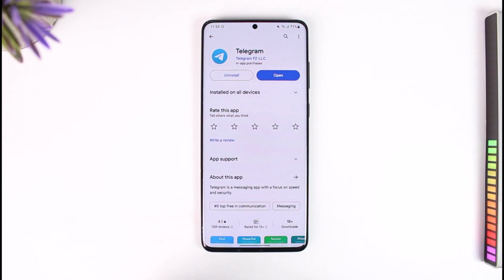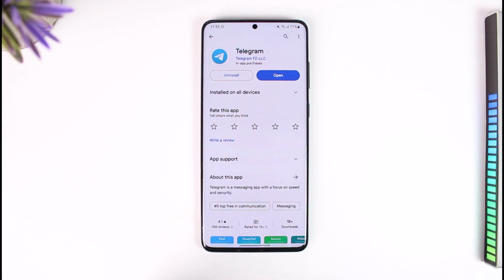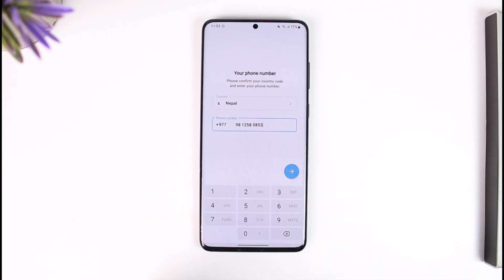How to Open Telegram Without Phone Number !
In this tutorial video, I am simply going to show you how you can open Telegram without a phone number.

~Chapters:
0:00 Introduction
0:11 Open Telegram Without Phone Number
1:00 Conclusion